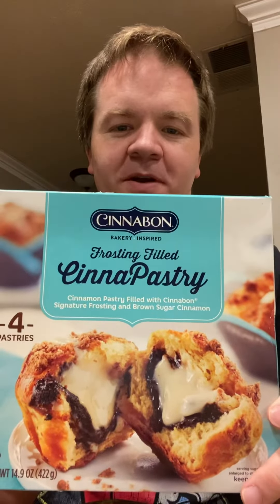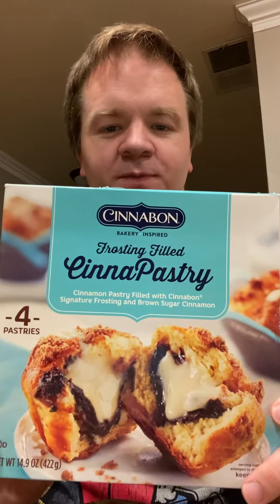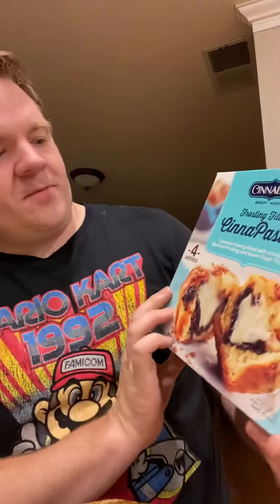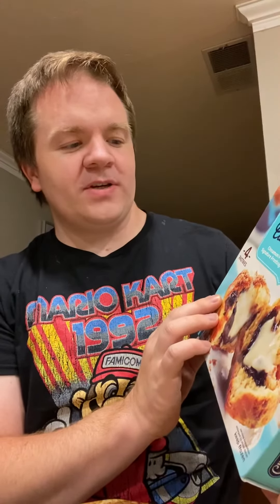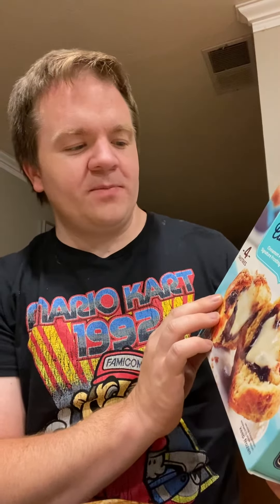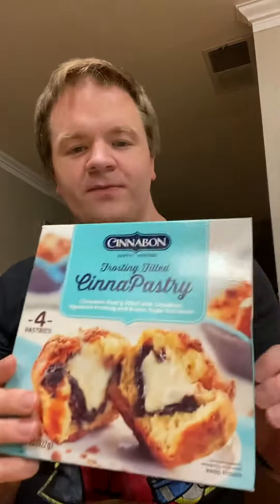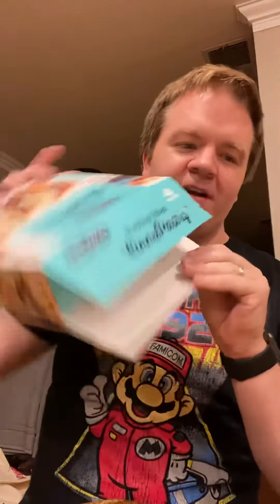Review: Cinnabon Frosting Filled CinnaPastry